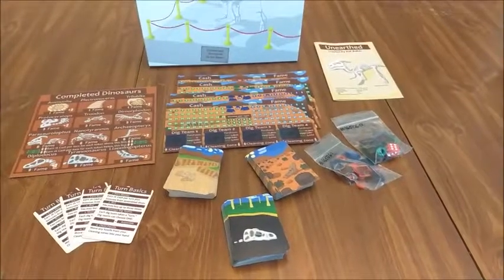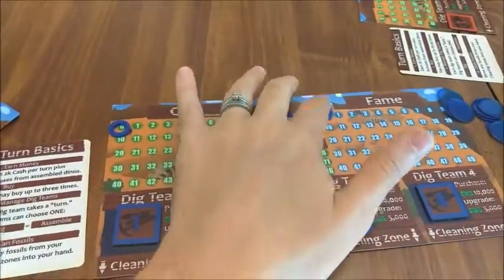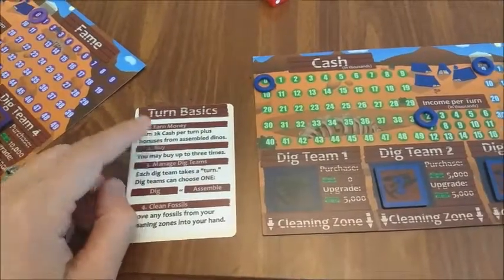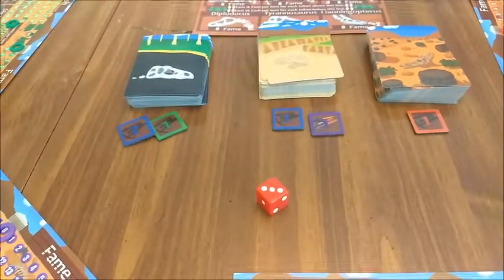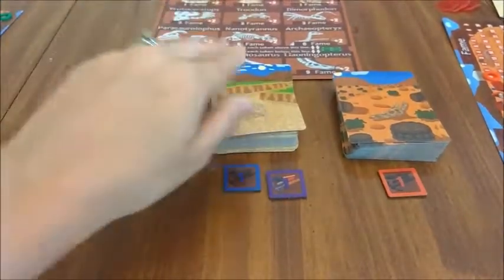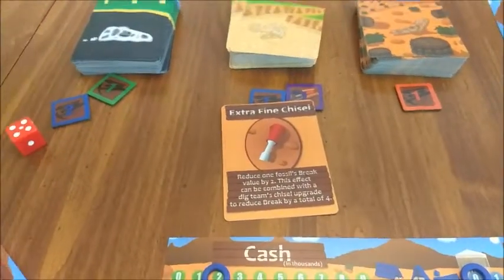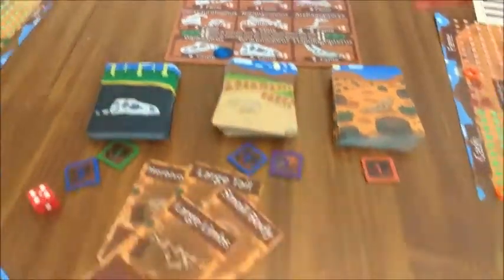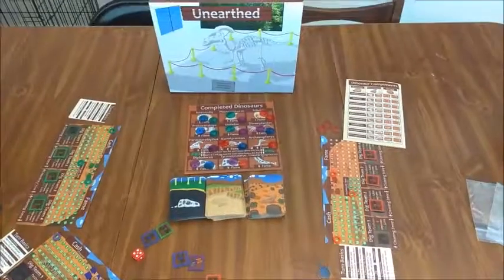Unearthed: How to Play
Learn how to play Unearthed in this video.

Once the Kickstarter is over, the game will be available to the public. Check back here for the link in October.